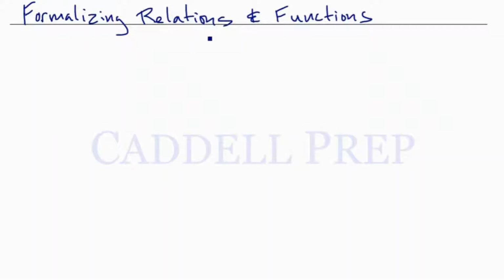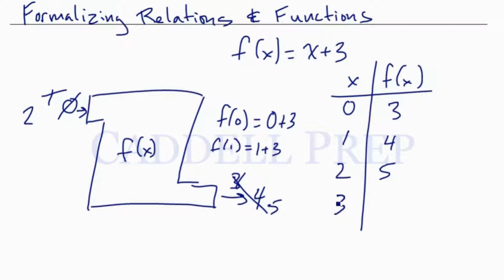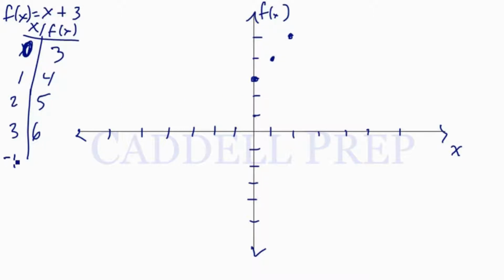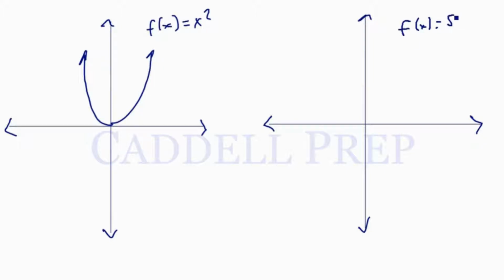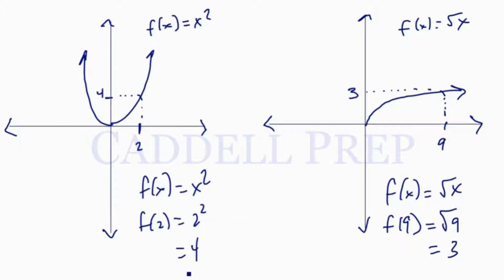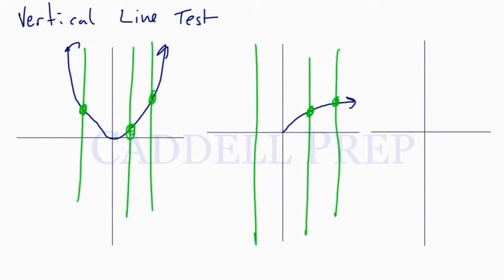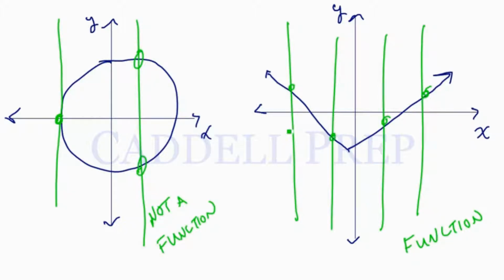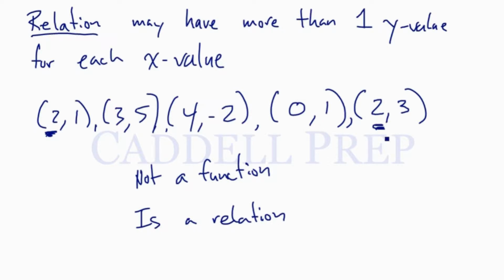Formalizing Relations and Functions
In this video, we learn how to formalize relations and functions. More lessons and practice problems can be found